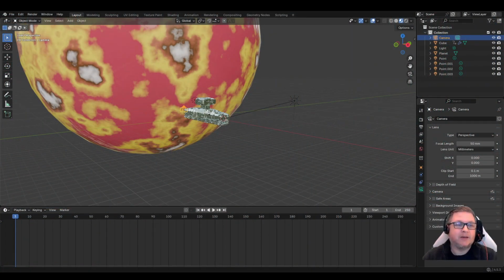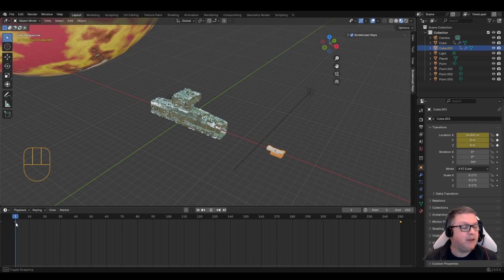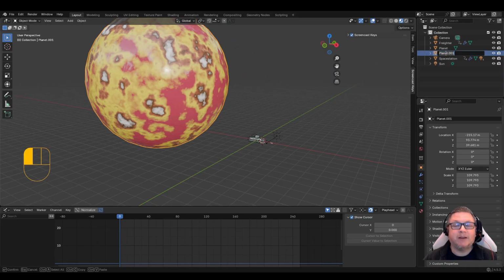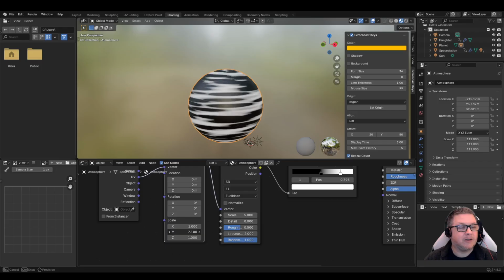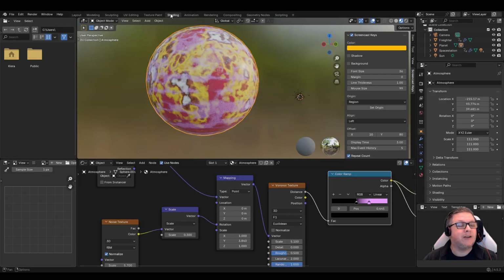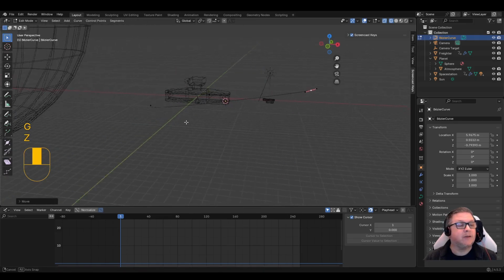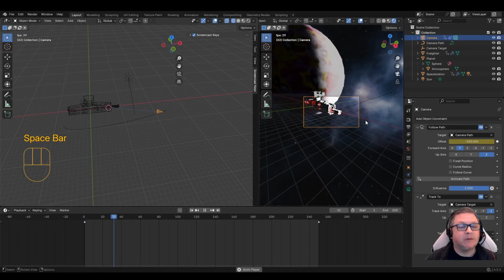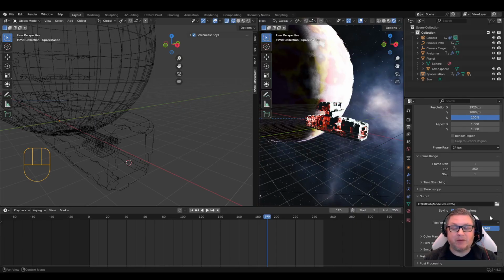CoderDojo Athenry Modelers 2025-2026 - Week 7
CoderDojo Athenry Modelers 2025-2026 - Week 8